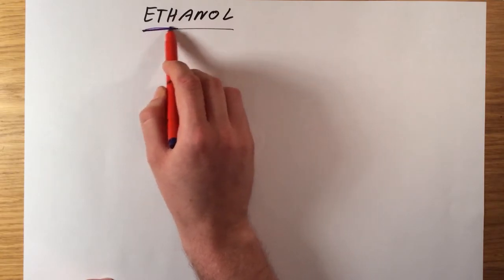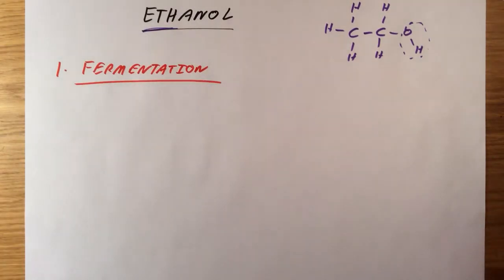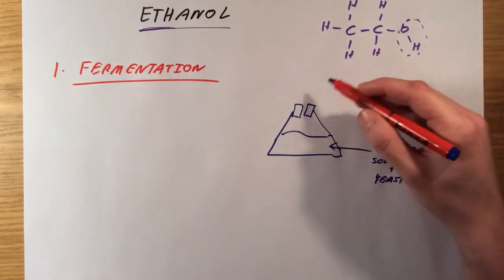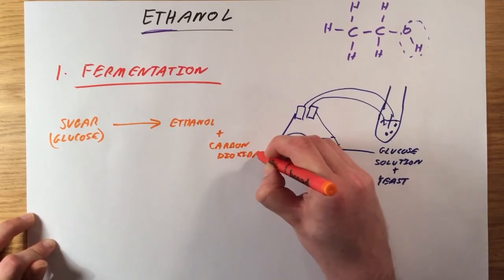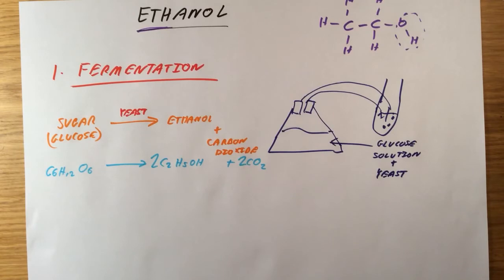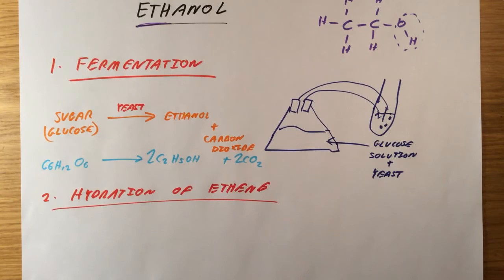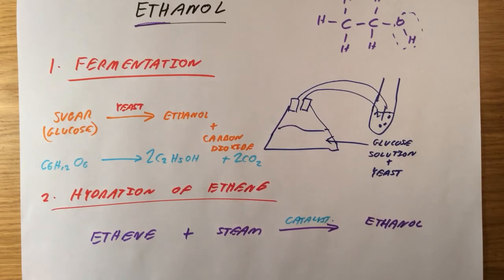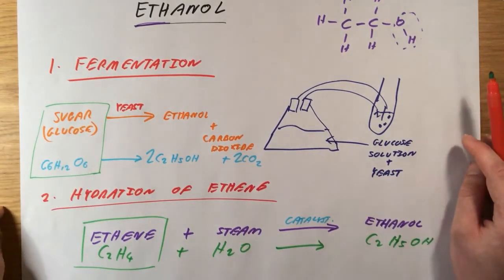Ethanol - GCSE Chemistry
Summary video on Ethanol for GCSE Chemistry.